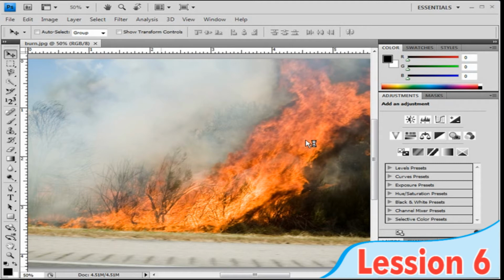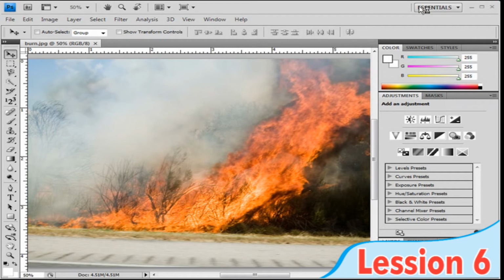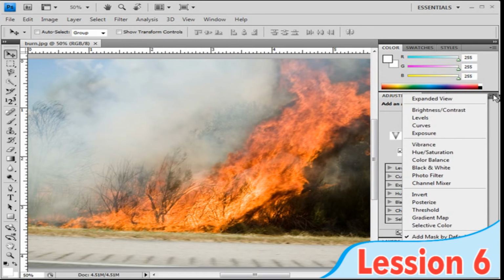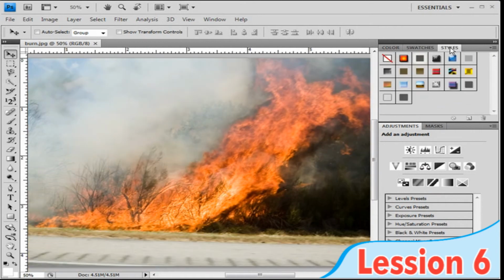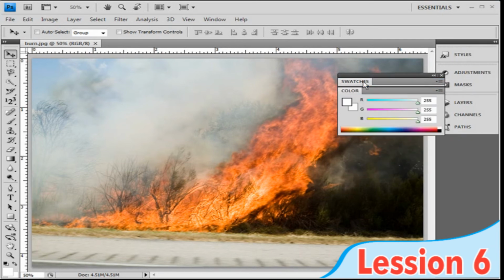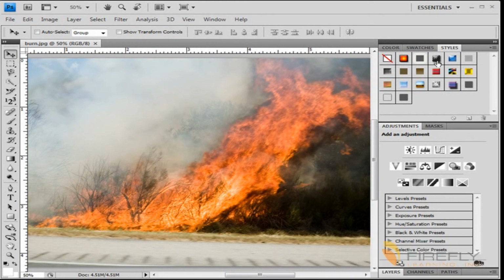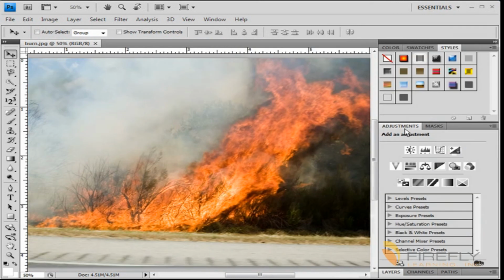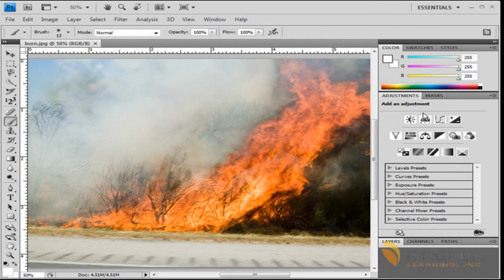Photoshop Full Tutorial Lesson 6 Beginners